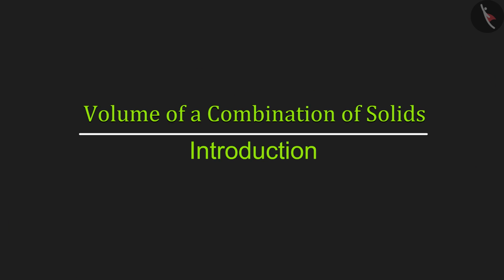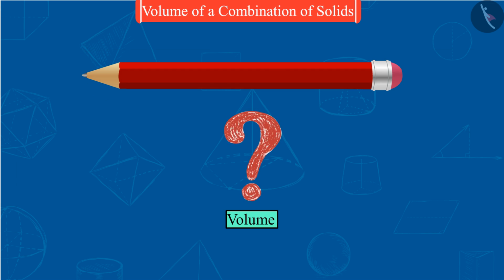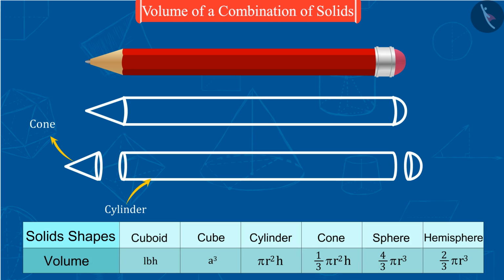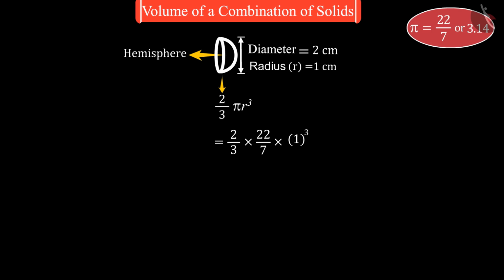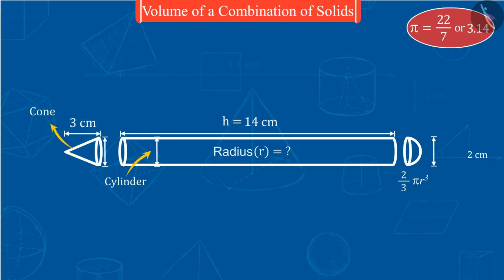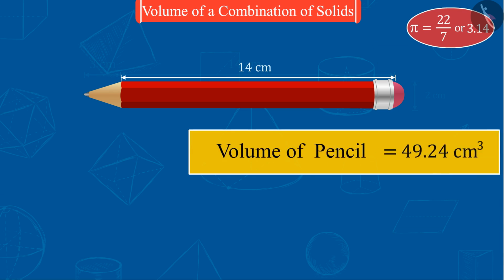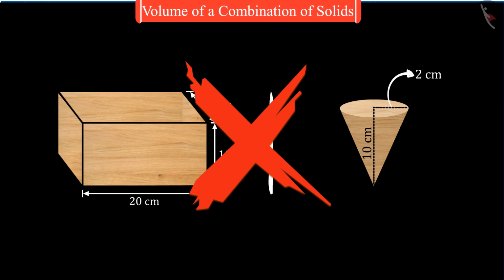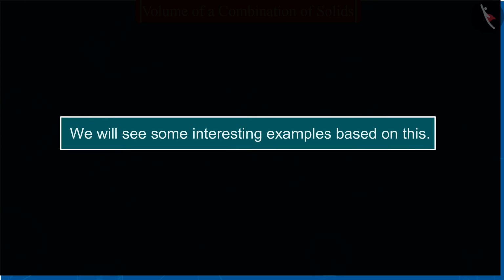Volume of a Combination of Solids Part 1